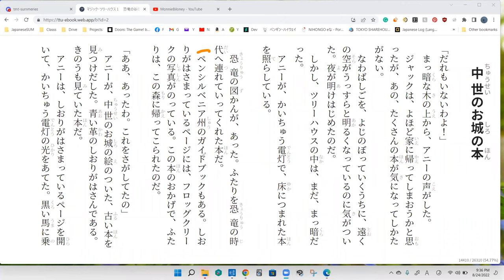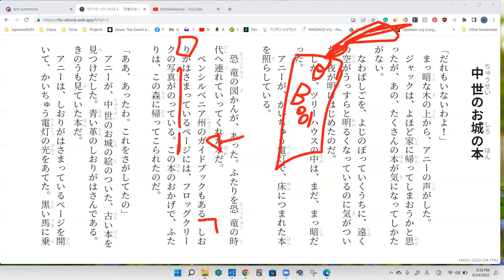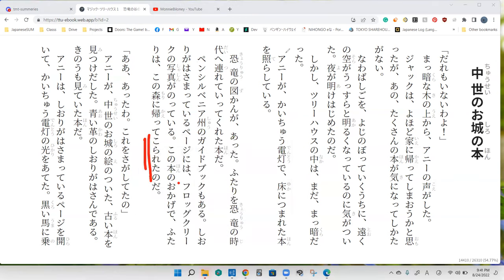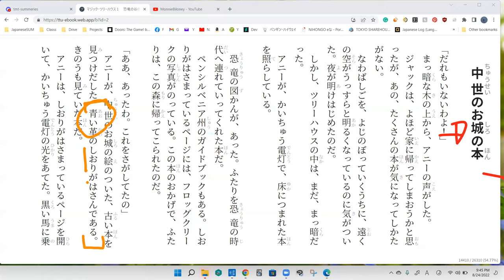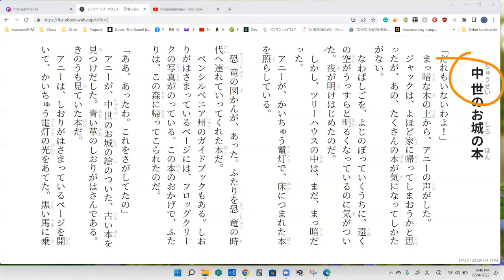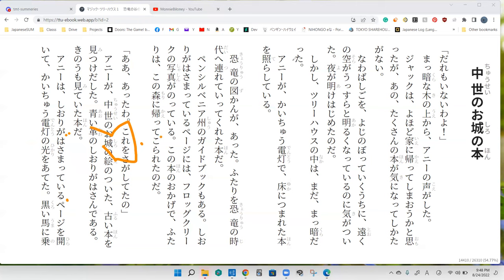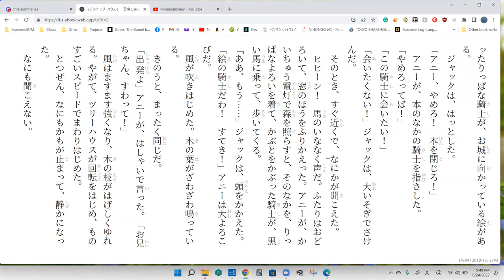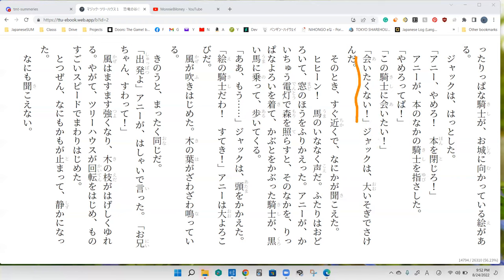Discussion 4 黒い馬の騎士 The Magic Treehouse